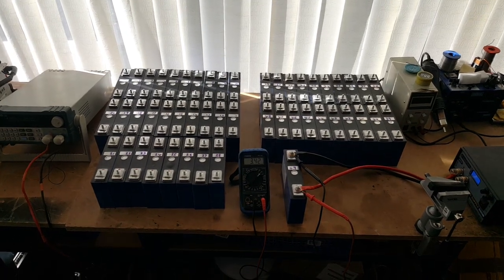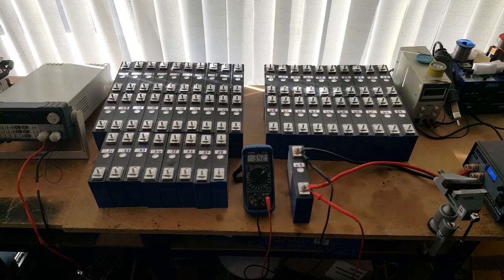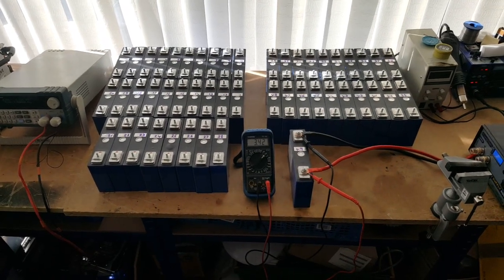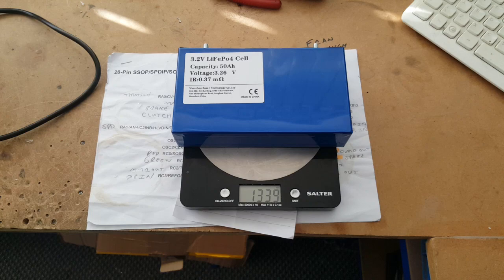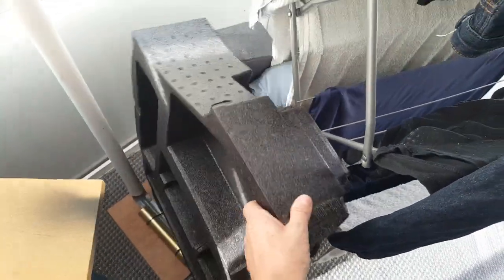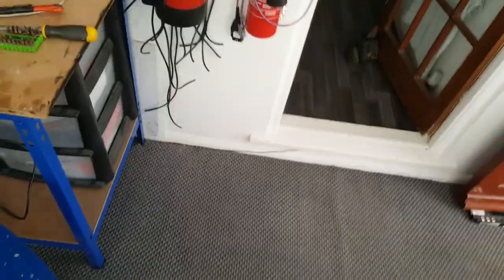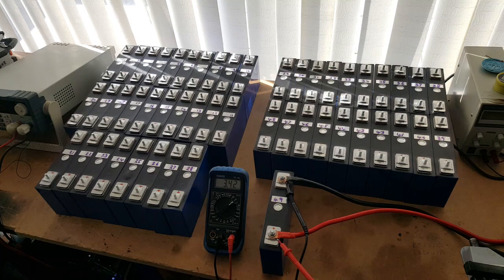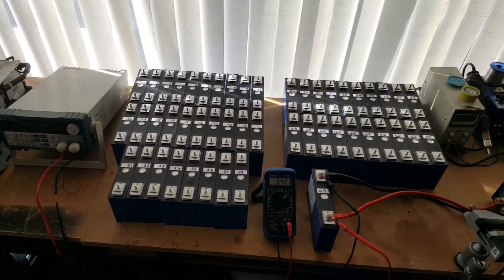Lithium CR-Z Buddy Pack Video 4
Checking, charging, balancing and testing the 48 x 50ah Lifepo4 cells for use in the CR-Z Buddy Pack project.